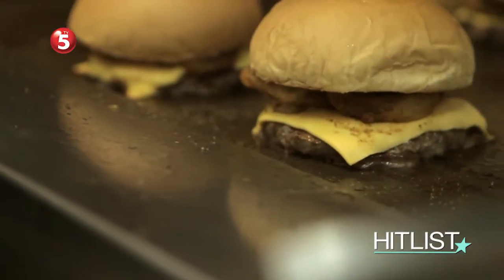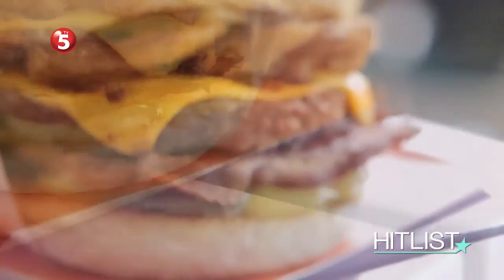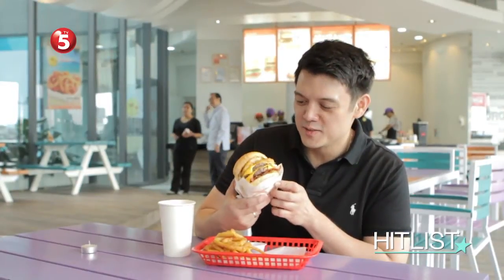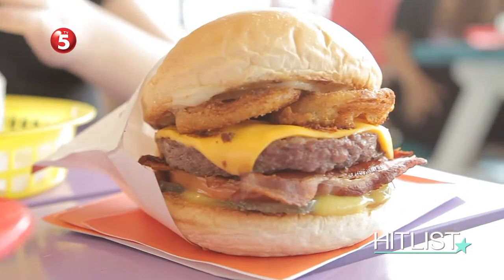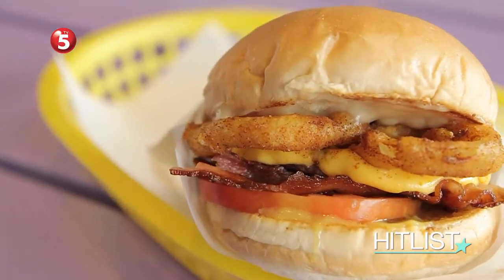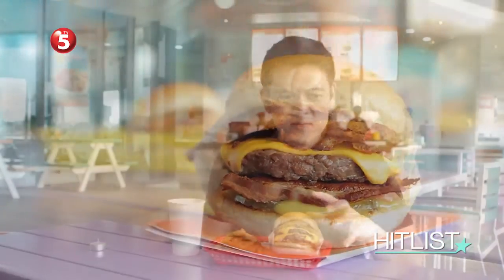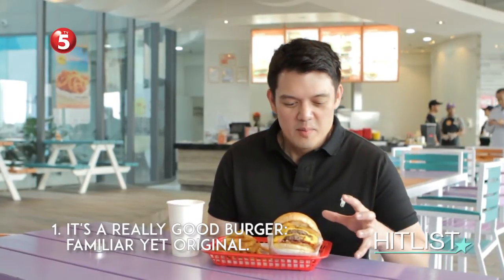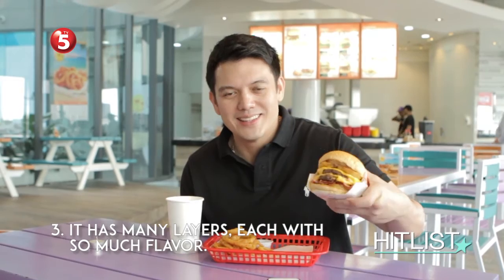Chef Rob Pengson on his Cali Smokehouse Burger + 3 reasons you should try it now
Love burgers? Then you might want to try this restaurant's newest offering, crafted by one of today's most talented (and cutest) celebrity chefs.